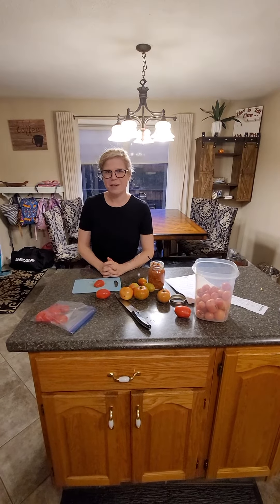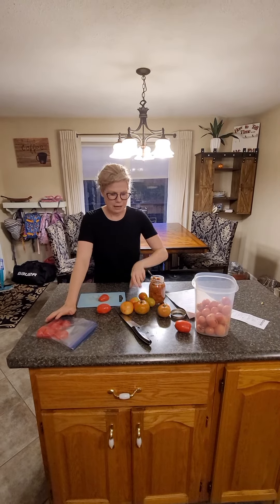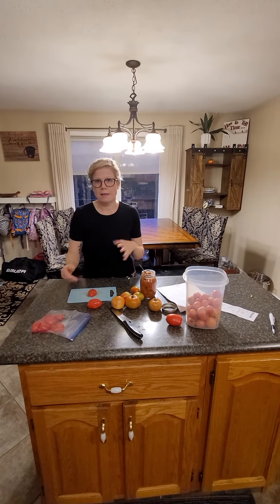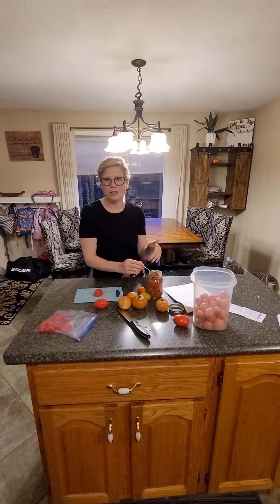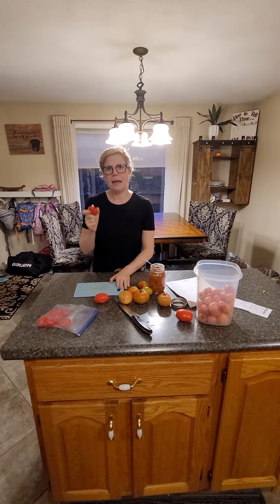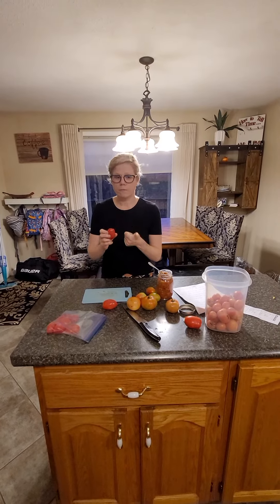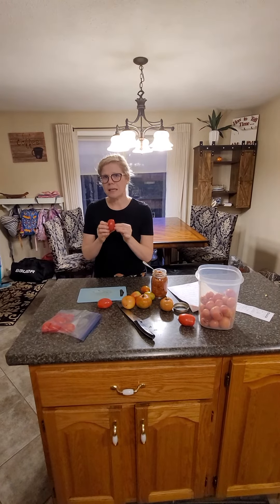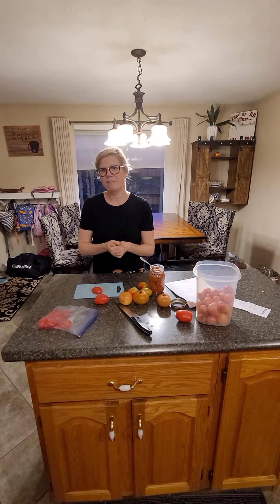How To Prep Tomatoes From Your Garden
What's the best way to prep tomatoes from your garden?